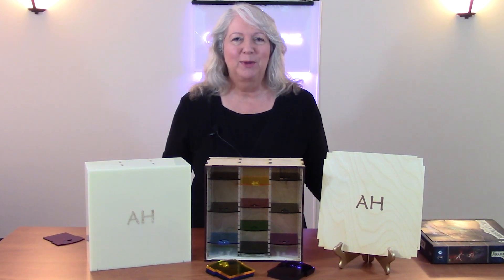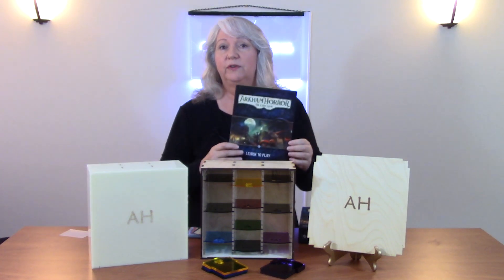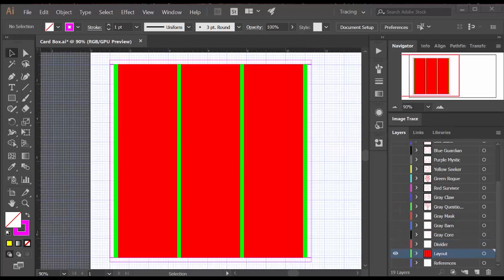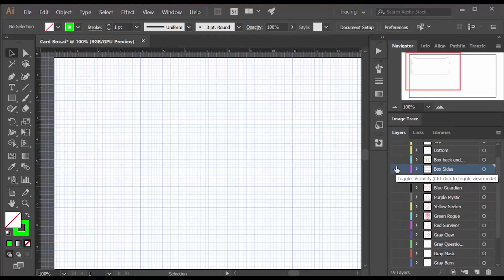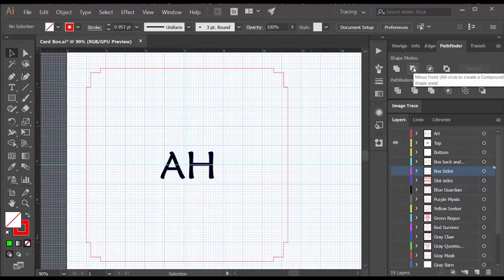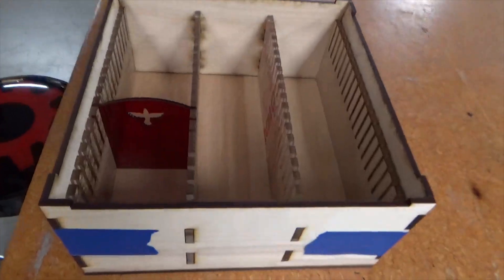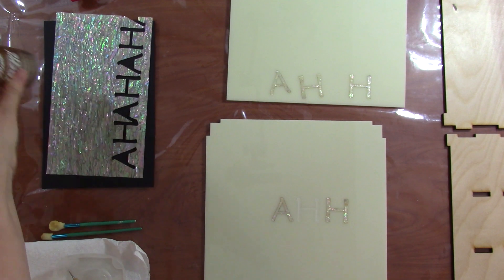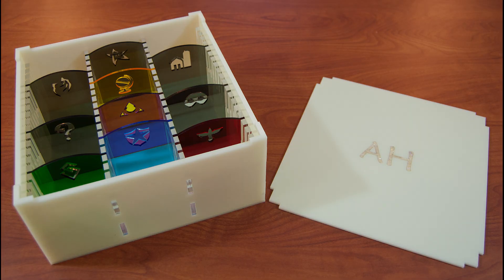How to Design and Laser Cut a Game Card Storage Box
In this episode I show how to design a card box from the inside out to fit your favorite card game. I do my design in Adobe Illustrator and I cut the parts on a laser cutter. My example is based on Arkham Horror the Card Game, but you could use the same process for any card game. I show both acrylic and wood versions of the box. The lids have mother of pearl and wood inlay, and the card dividers are color themed to match the card symbols.